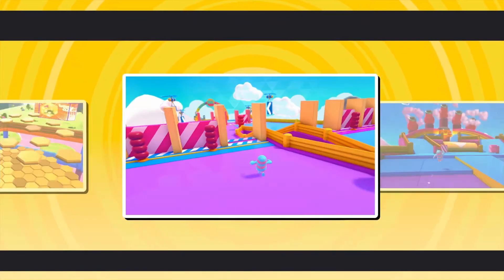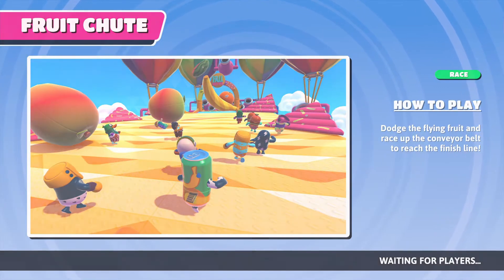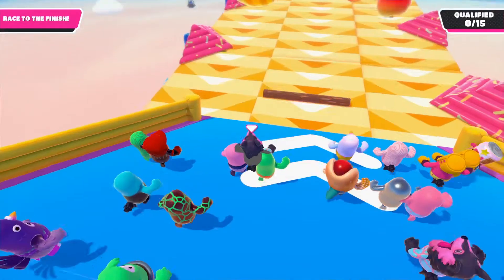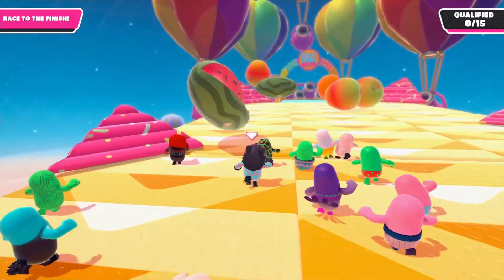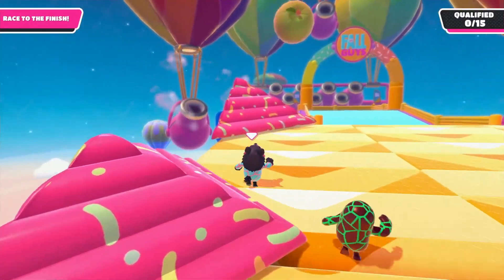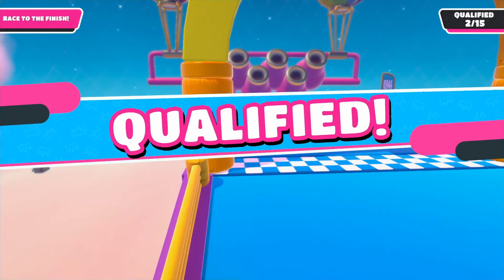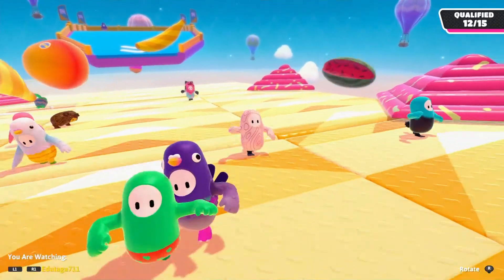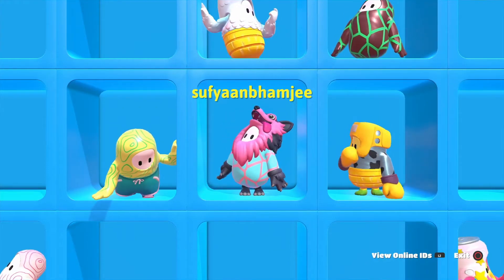FRUIT CHUTE Tips and Hints - Fall Guys Ultimate Knockout PS4 or PC, how to win the race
Alright guys, today's video covers FALL GUYS ULTIMATE KNOCKOUT. This is the ninth in a series of videos going through each stage and providing hints and tips on how you can master it all and get a crown. This one goes through Fruit Chute, which is a race and will usually be the first three stages.

The main tip here is to stick to either the far right or the far left. The reason being there are these triangle pillars which will save you from oncoming fruit. If a fruit hits them then it should bounce around or over you. Stay as far away from the middle as possible. Once you get up the climb, deploy the same tactics for the final bit and you should get first like I did.

FIFA 21 content from Early Release and PS5 release day content coming when they are both respectively out.